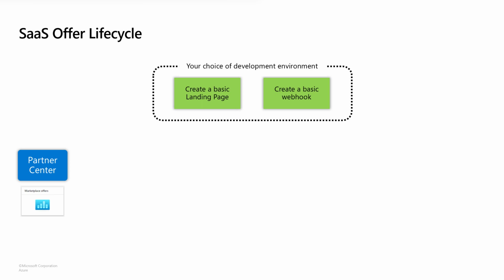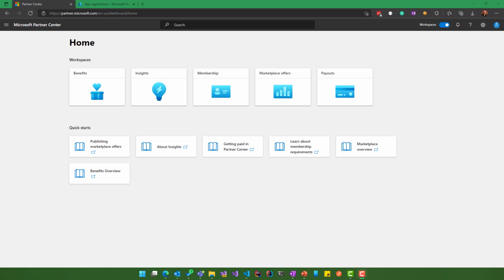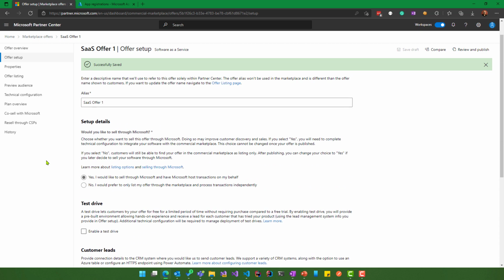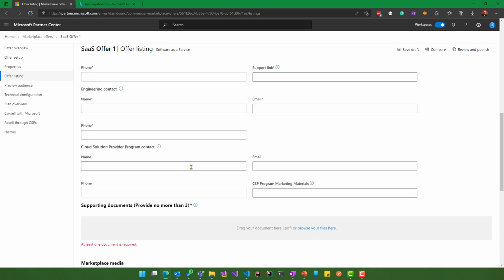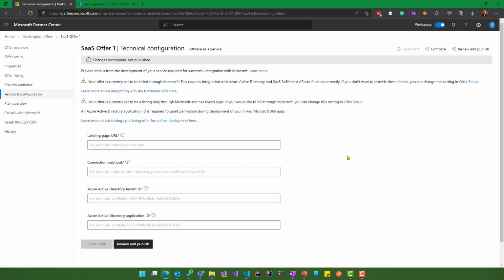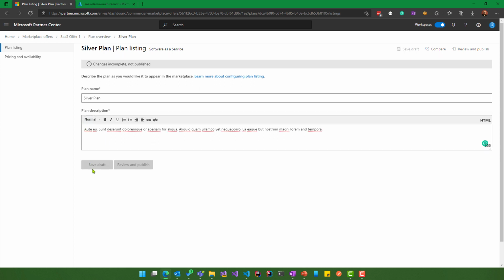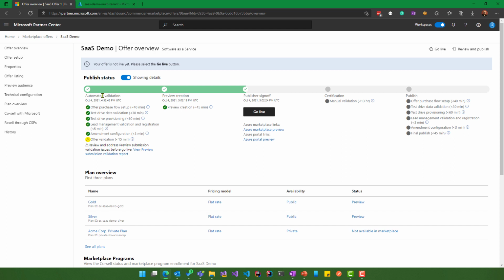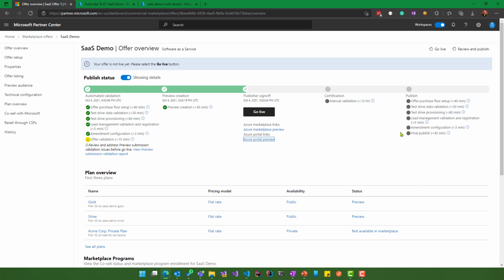Publishing a SaaS Offer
This brief video builds upon what you learned in, “Publishing a SaaS Offer.” It presents the concepts of using private plans and then shows how to do so inside Partner Center.

00:00 - Overview
00:36 - The publication flow
04:30 - Publishing a SaaS offer
19:52 - Summary

For a complete list of videos about SaaS offers to include PDFs of the slides and some hands-on-labs, please